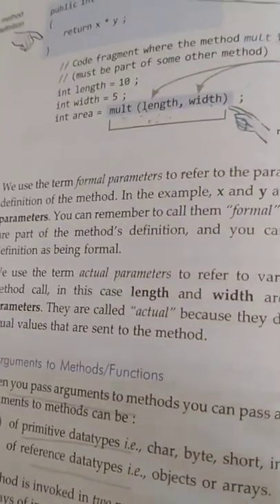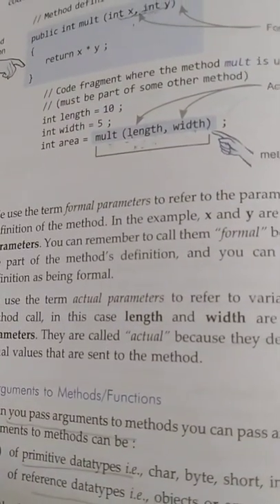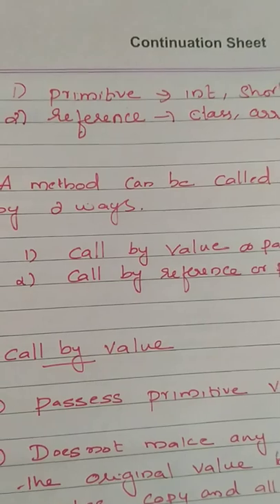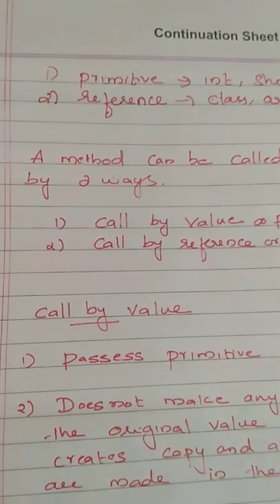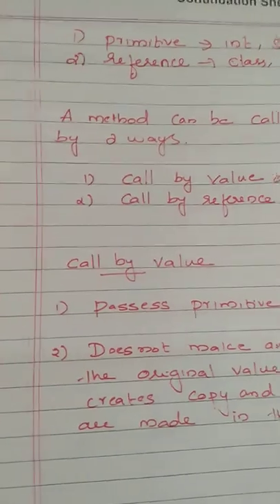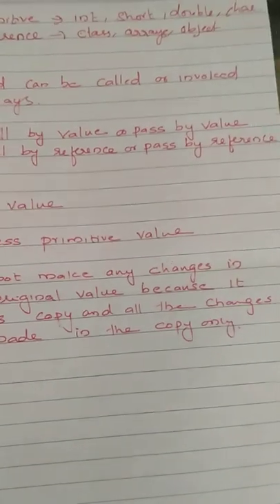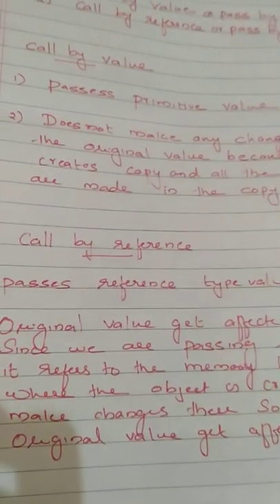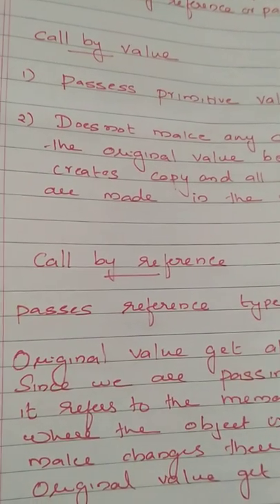Computer class 10 java - call by value and call by reference - part 1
Difference between callbyvalue and callbyreferenceinjava with example